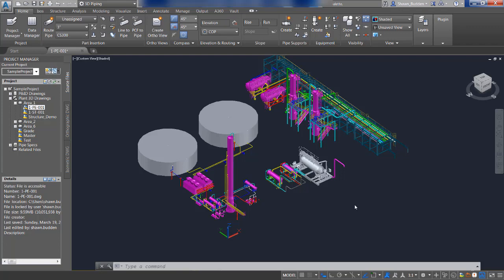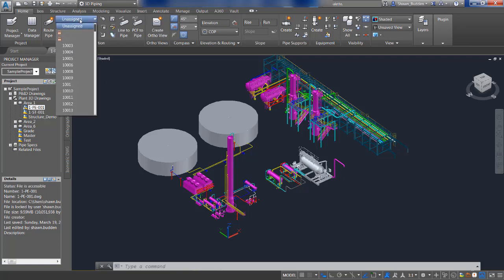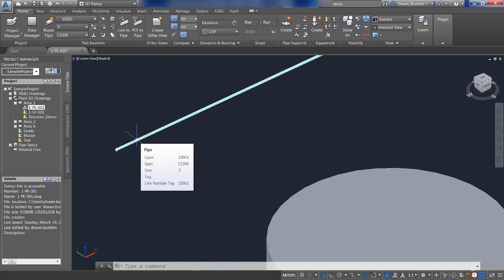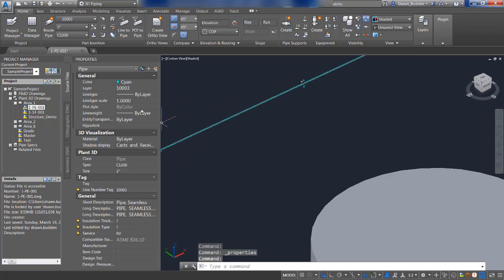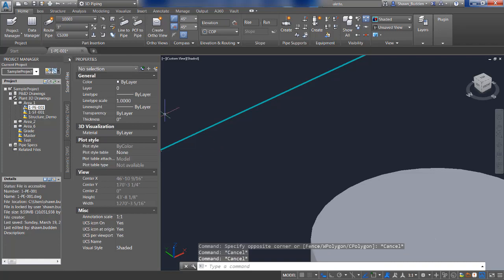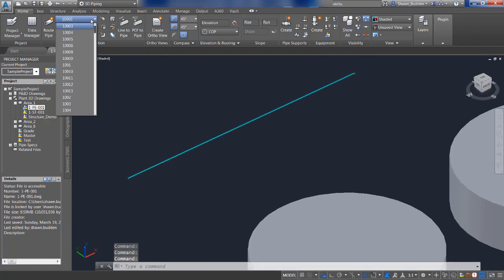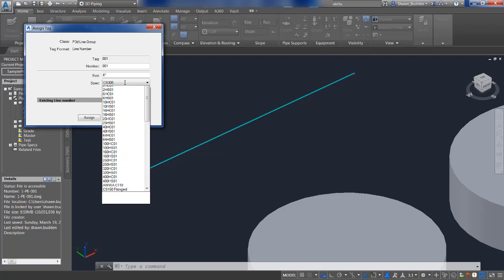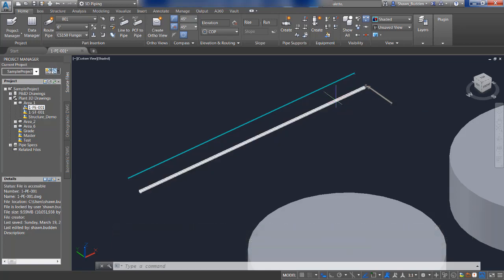AutoCAD Plant 3D Setting the Route Line